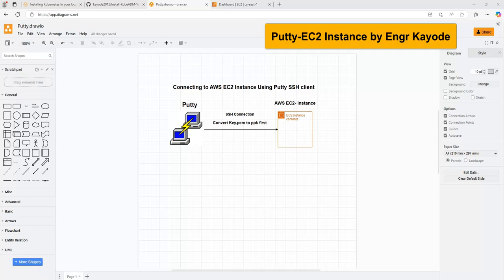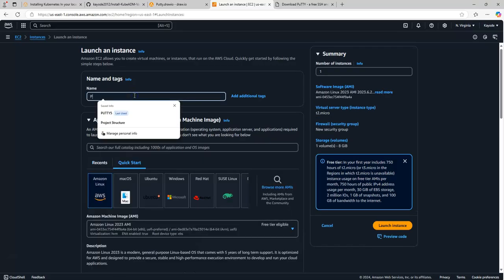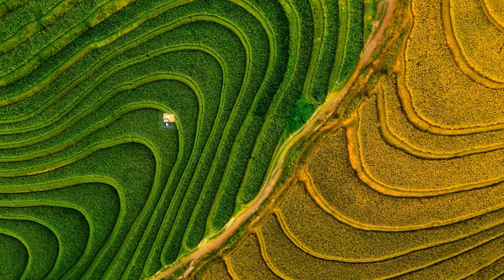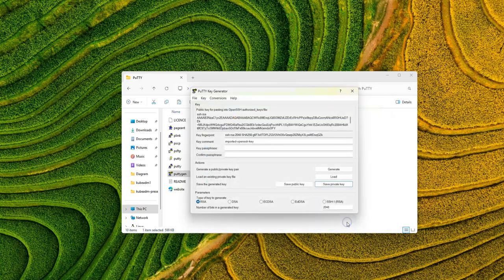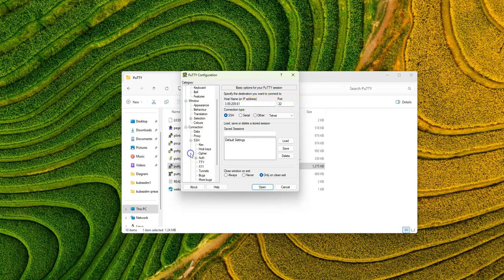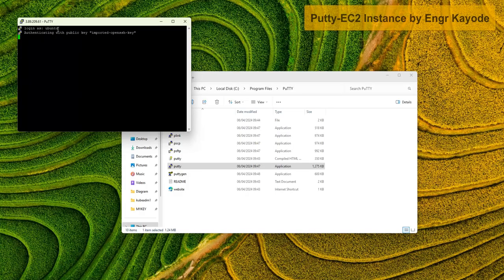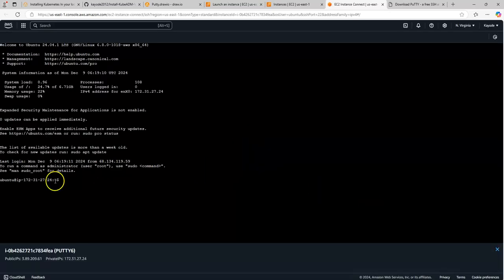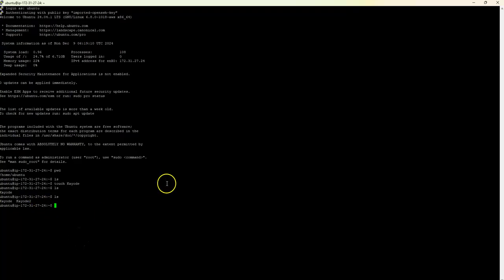How To Connect EC2 Instance Using Putty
Putty SSH Client